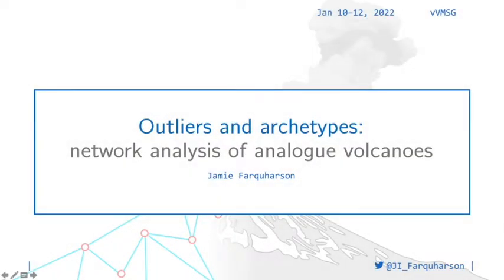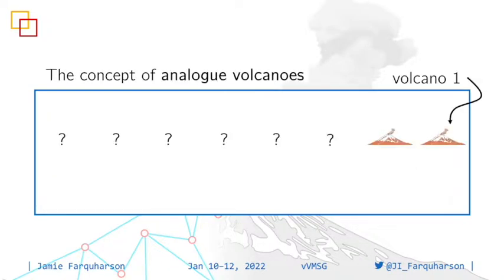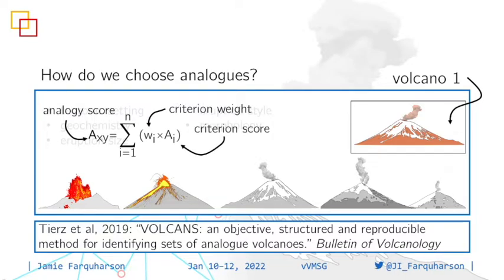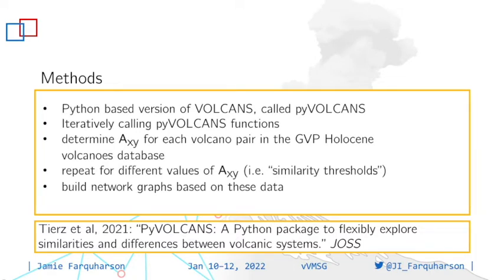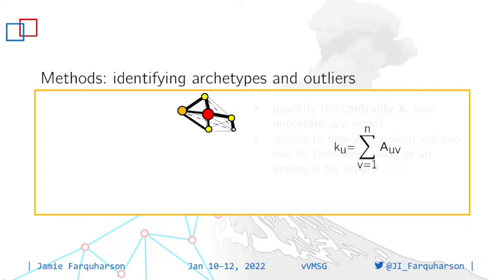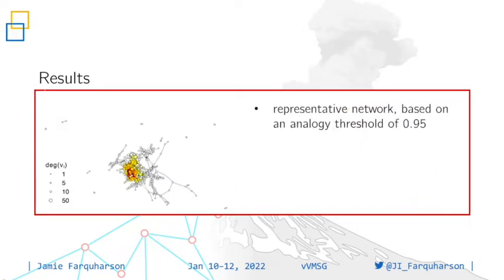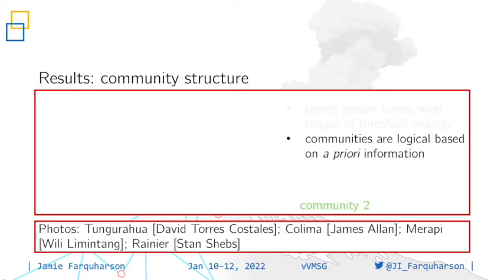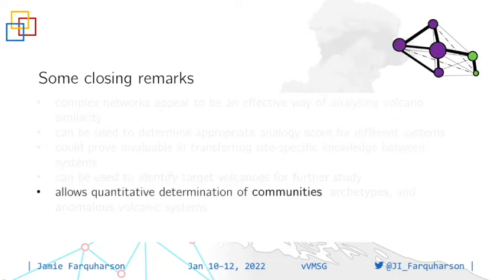Jamie Farquharson (Independent) VMSG Conference 2022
In this talk Jamie Farquharson (Independent) shares their work on 'Outliers and archetypes: network analysis of analogue volcanoes'